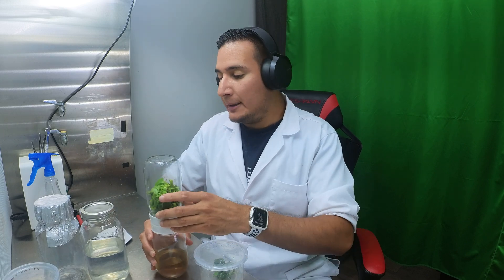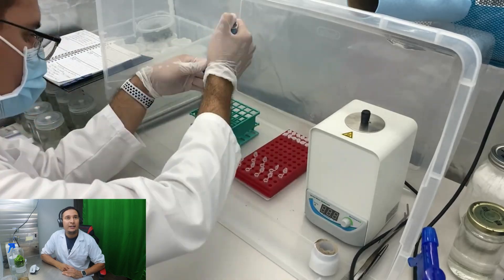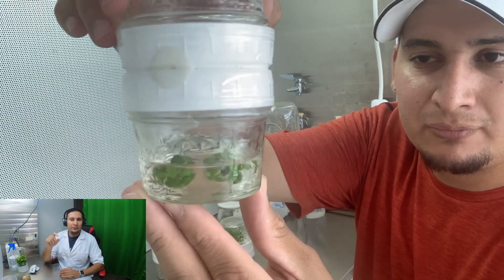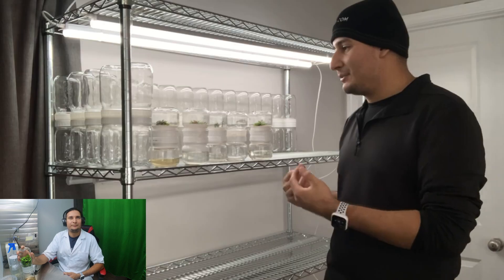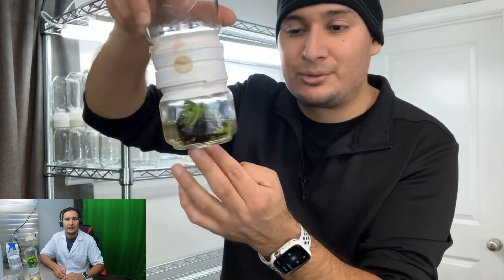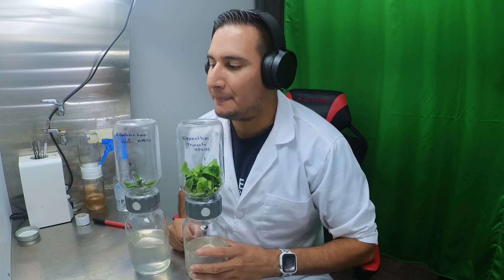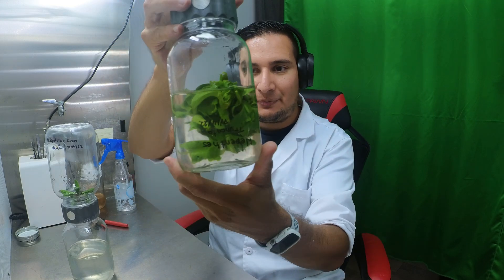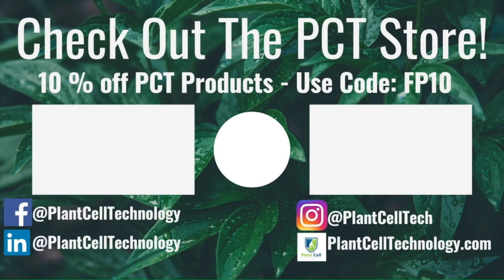Nepenthes Truncata Tissue Culture - Time to Move!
Francisco goes back to the beginning to update us on how he has been growing Nepenthese Truncata and moving it to a larger container. Do you grow or are you thinking of growing Nepenthese Truncata? Have you run into any issues? How did you resolve them? Share in the comments!

We are Plant Cell Technology, a leading organization in the plant tissue culture industry since 1995. We develop, produce, and market innovative solutions for plant tissue culture operations and hobbyists globally. Our well-researched, certified, and trusted products keep your cultures healthy and contaminate-free.